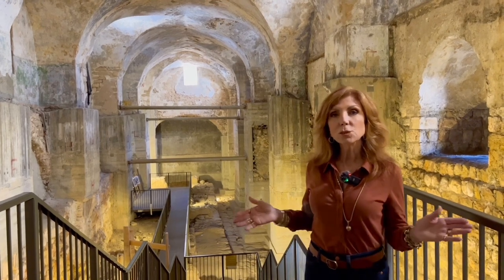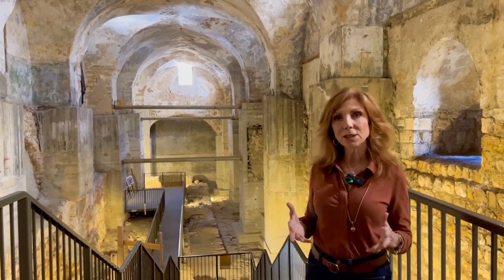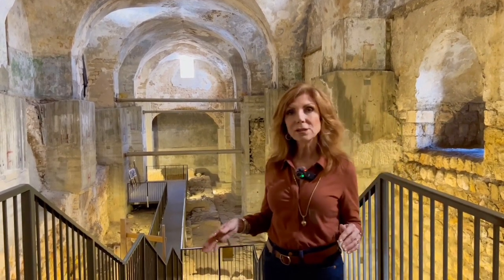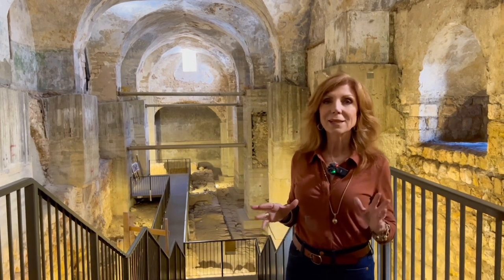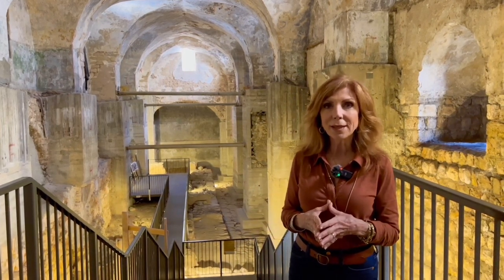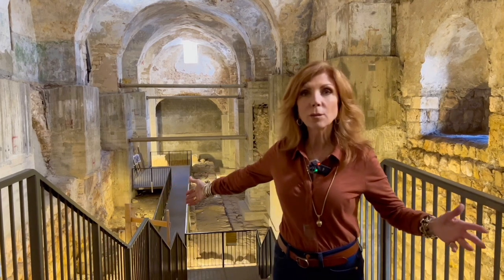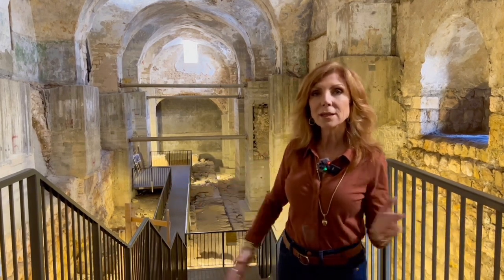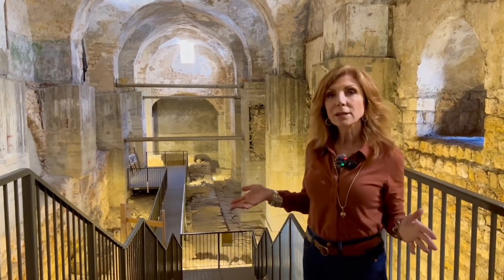The Kishle prison in Jerusalem's Old City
Is this where Jesus stood before Pontius Pilate?